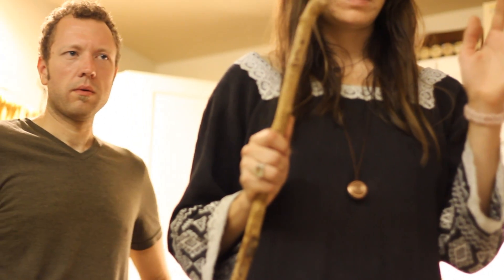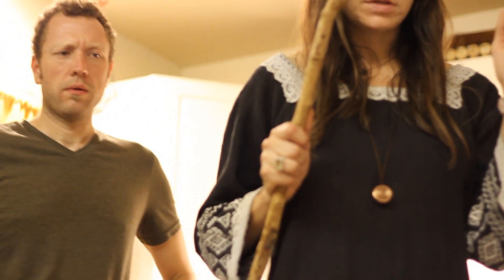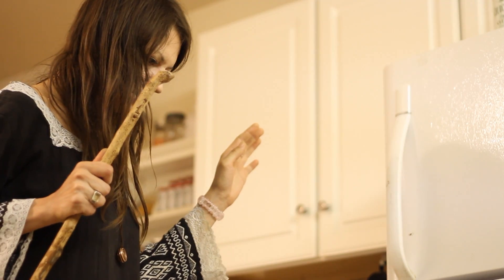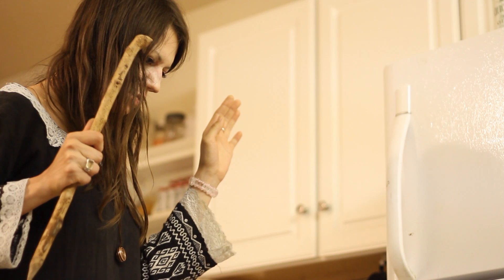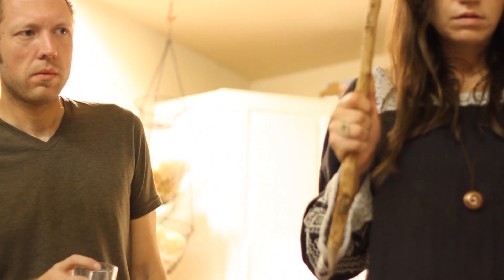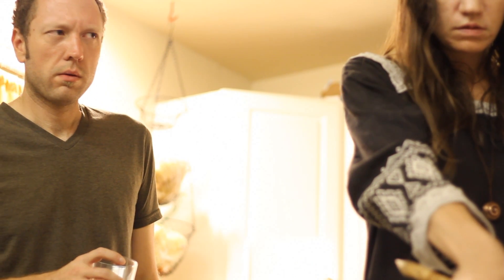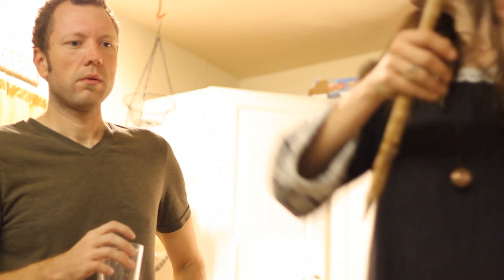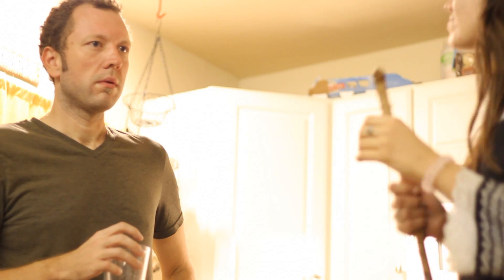Borborygmus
AA Productions Film School Project- BORBORYGMUS.  Starring Darren Scharf and Tess Seippe.  Alicia Eastes + Autumn Reeves = AA Productions + Dustin Eastes doing a lot of stuff.